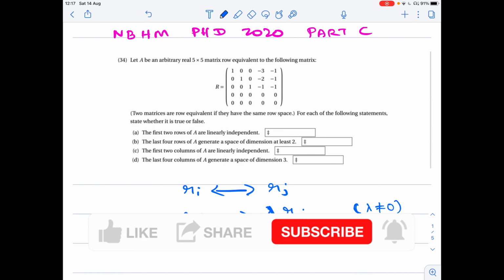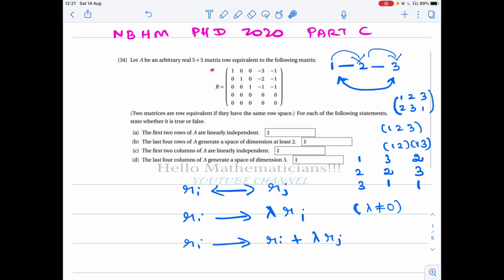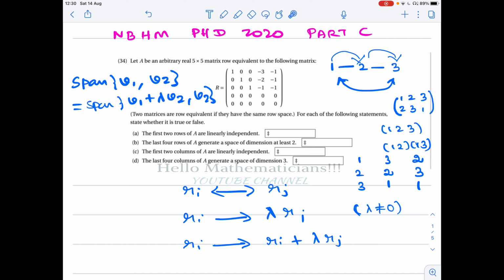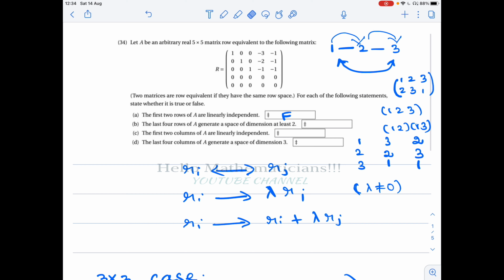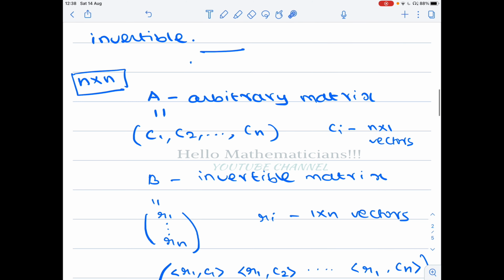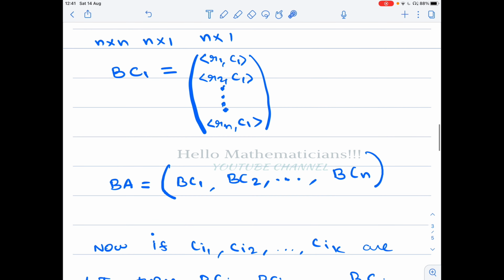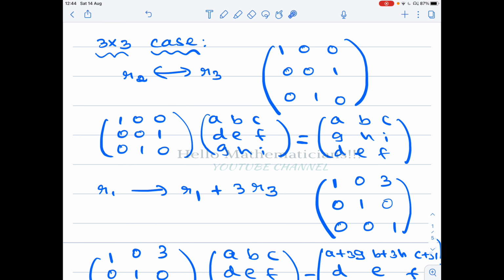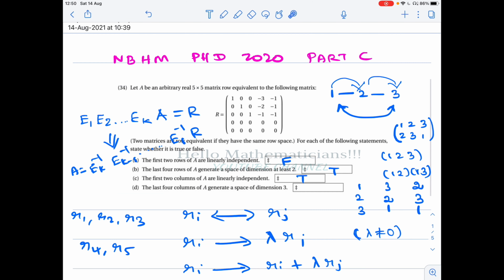Relation between the rows and columns of two row equivalent matrices || NBHM PHD 2020 SOLUTIONS